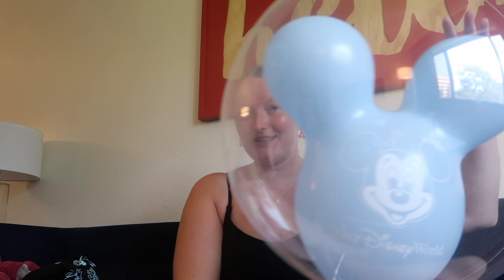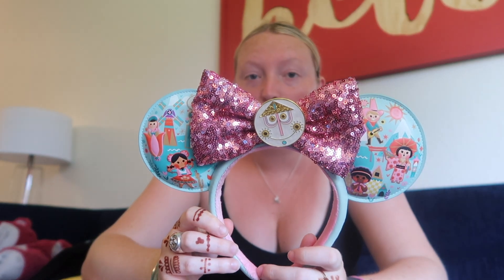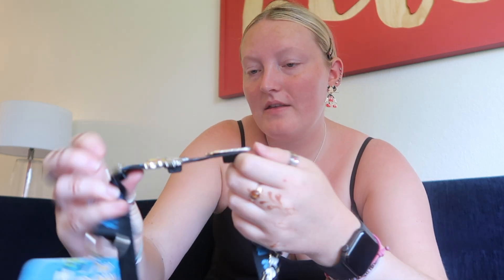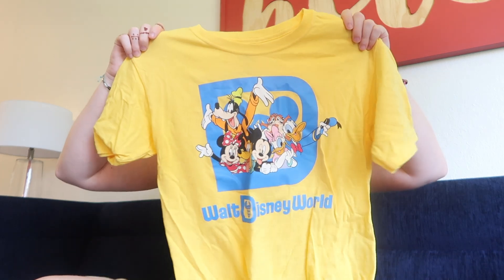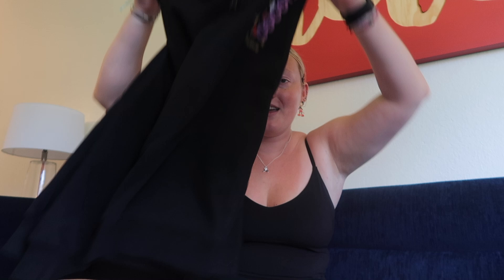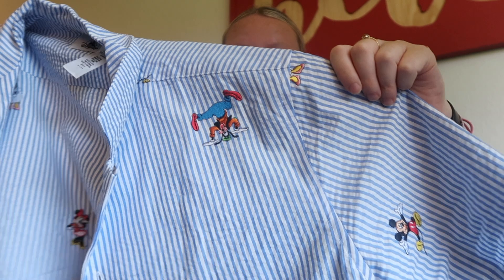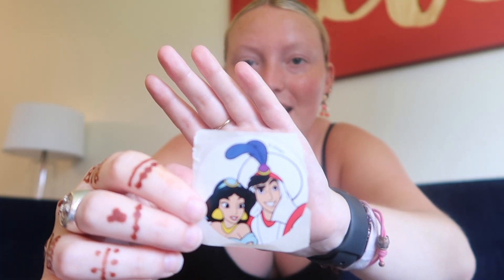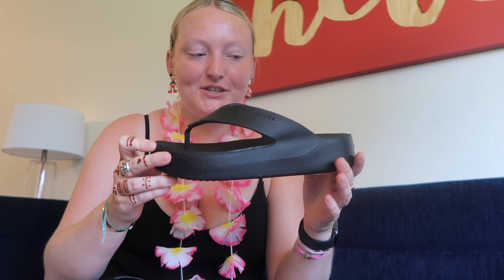Walt Disney World haul | JULY 2024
In today's vlog I am showing you all of the souvenirs I got whilst at Disney World in 2024! I had so much fun nd am so grateful that I was able to get all of these items!